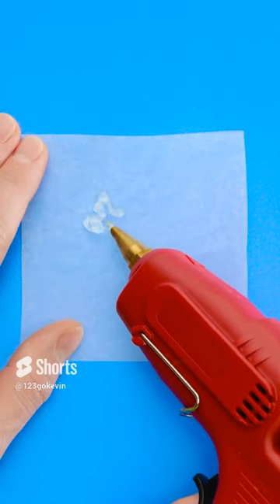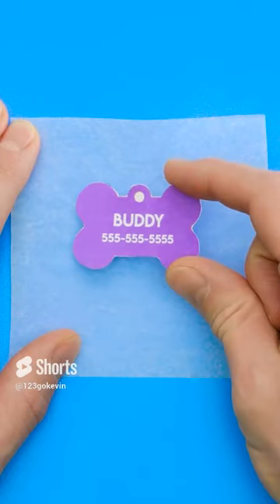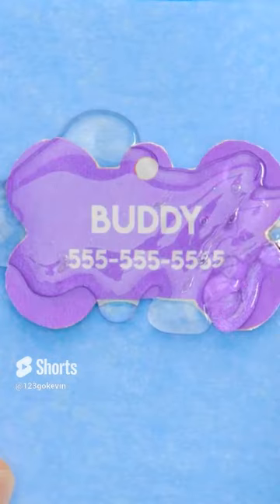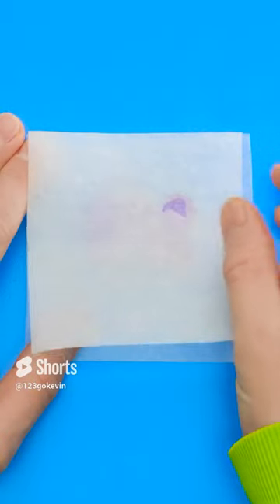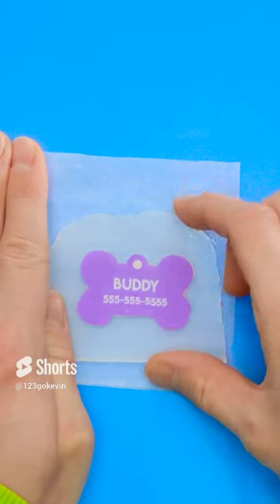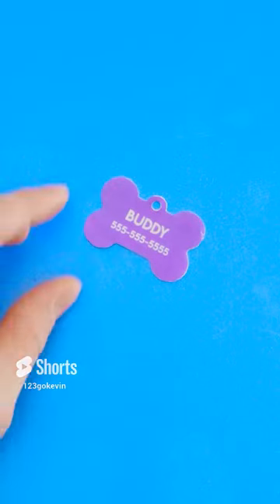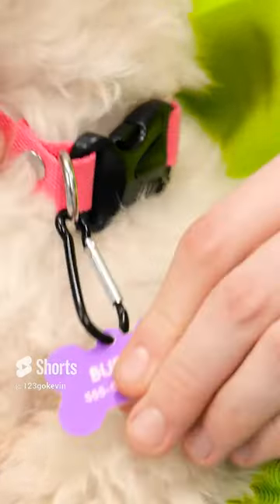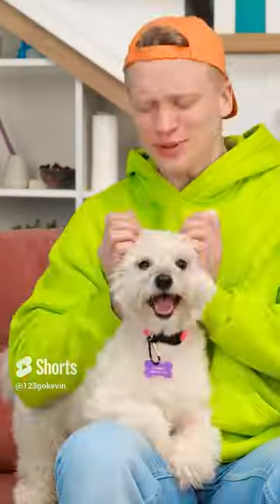INCREDIBLE HACKS FOR PET OWNERS by 123 GO! SHORTS